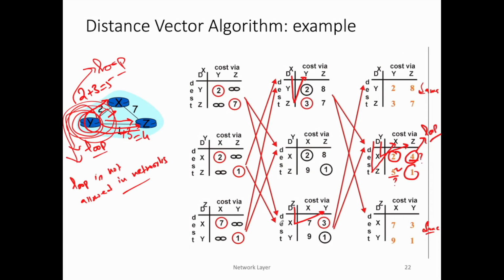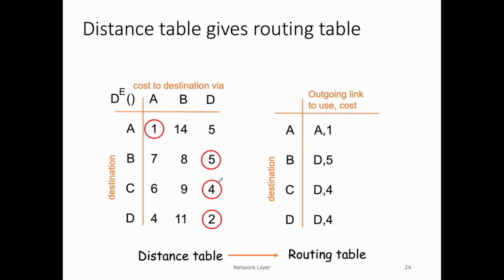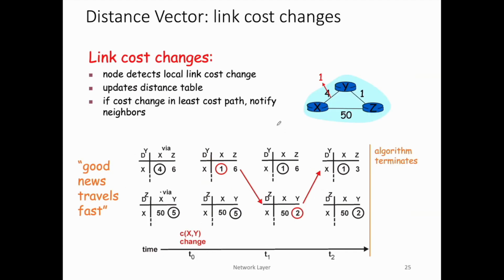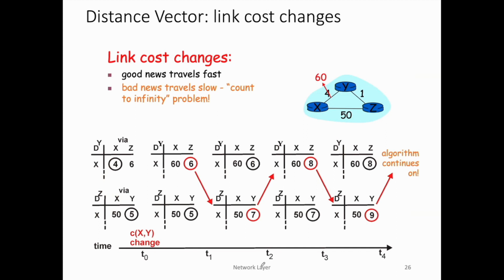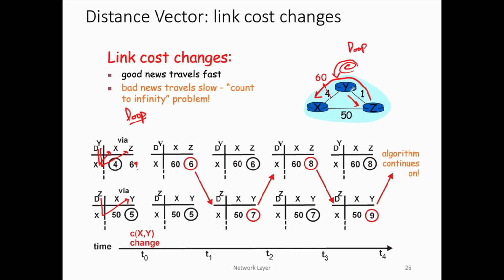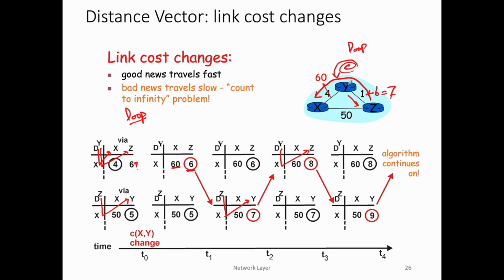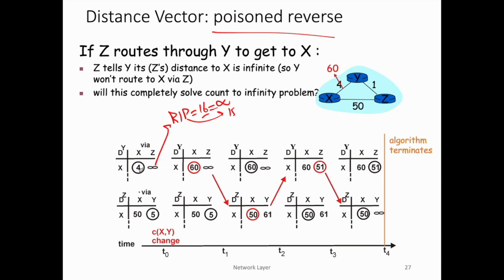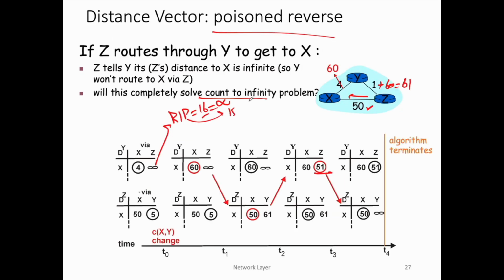Loops in Distance Vector & Poisoned Reverse